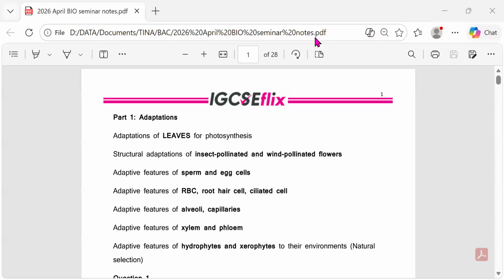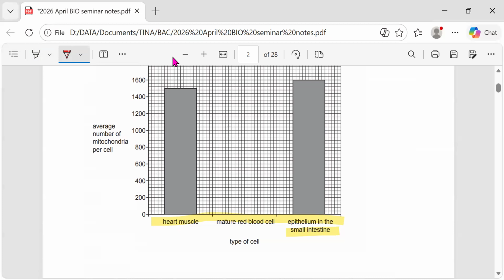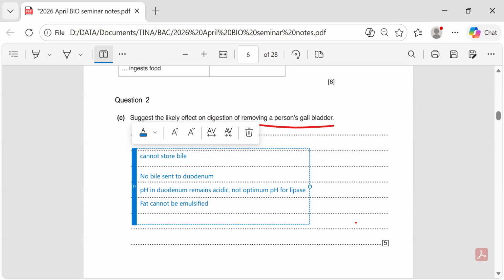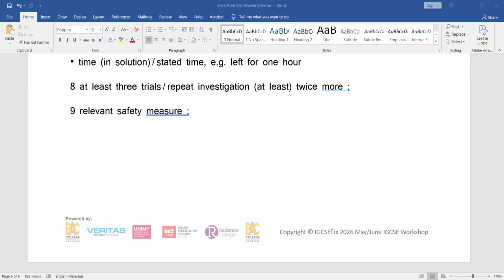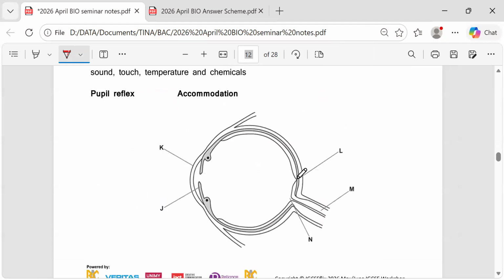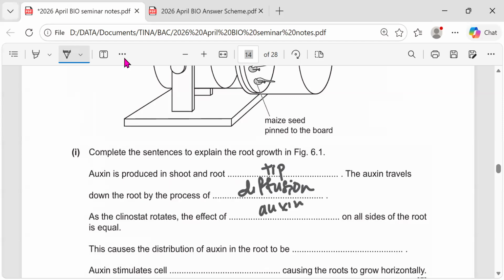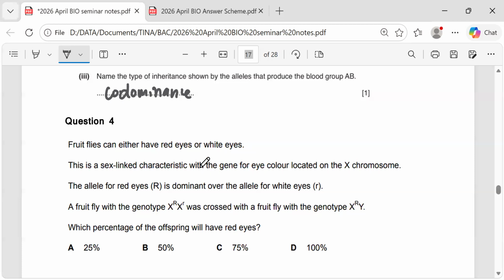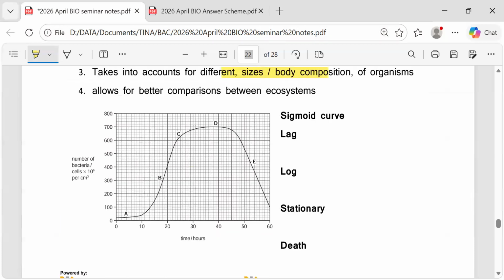Y10 bio 11042026